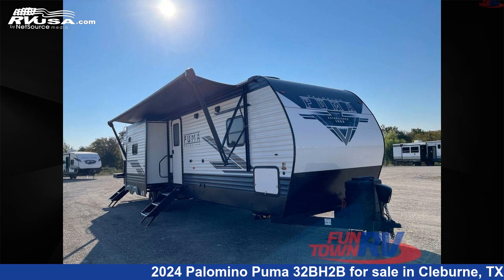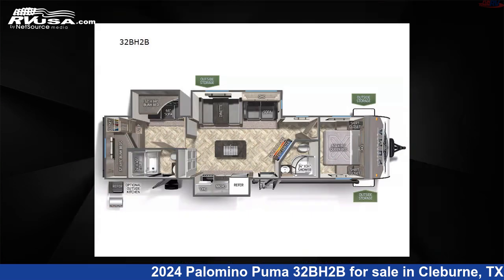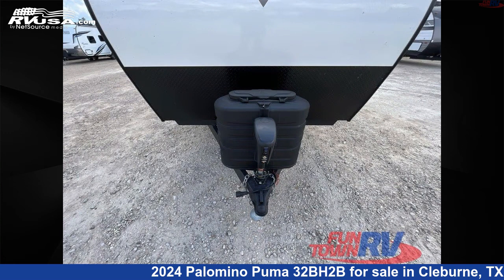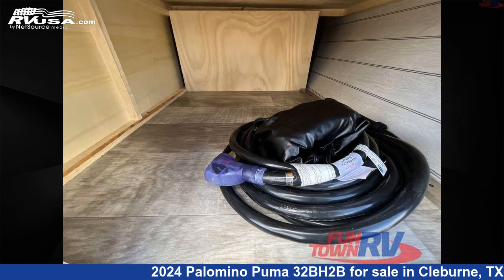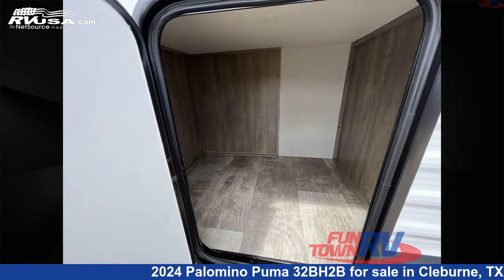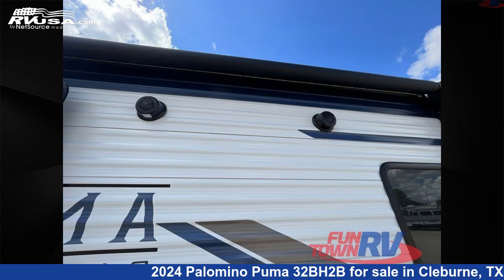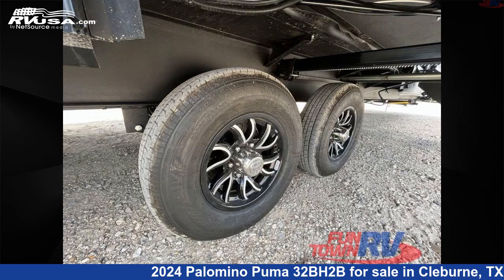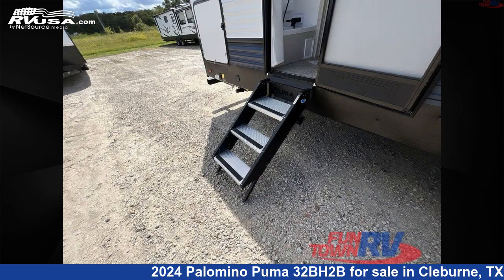Amazing 2024 Palomino Puma Travel Trailer RV For Sale in Cleburne, TX | RVUSA.com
This 2024 Palomino Puma 32BH2B is a Travel Trailer RV. It is located in Cleburne, TX 76031 and is offered for sale by Fun Town RV - Cleburne. This New Palomino Is 38' 0" in length and features a GRANITE interior, sleeps 8, Slideout, and 43 gal fresh water capacity. The floorplan layout of this Travel Trailer features Bunkhouse, Front Bedroom, Kitchen Island, Two Entry/Exit Doors, Two Full Baths.